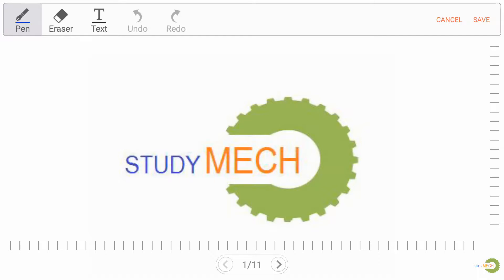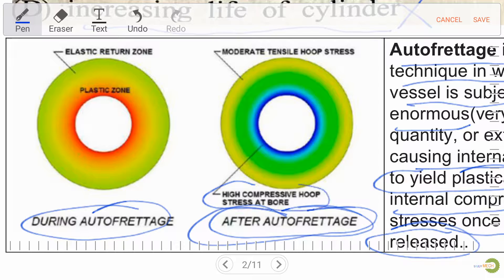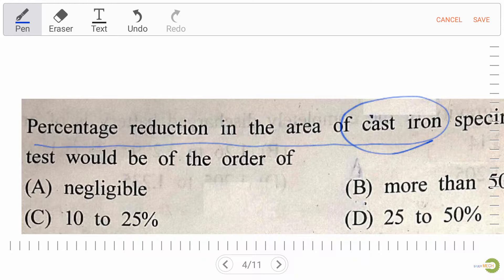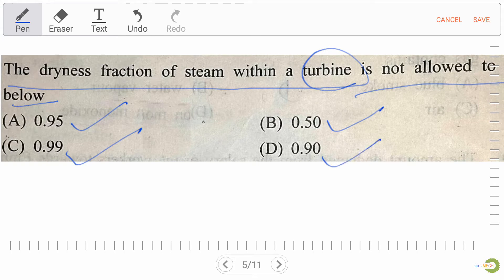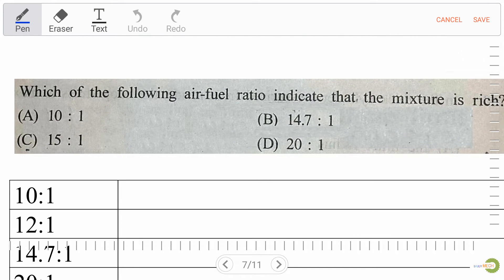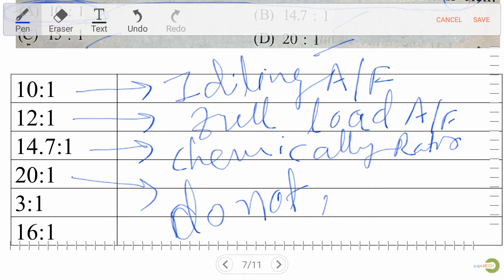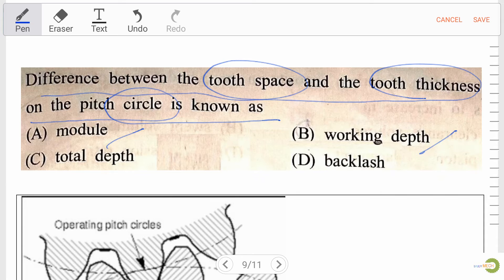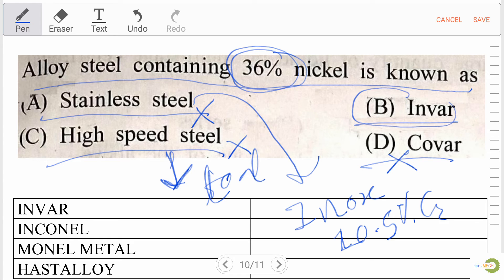MECHANICAL QUESTIONS ANSWERS CONCEPTS I RTO exams of GPSC/BPSC/MPSC/RPSC